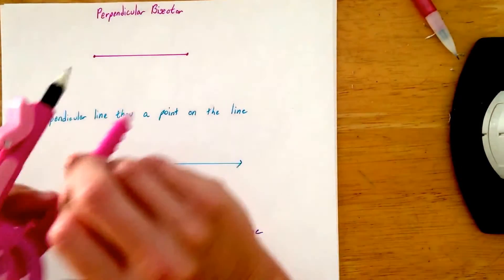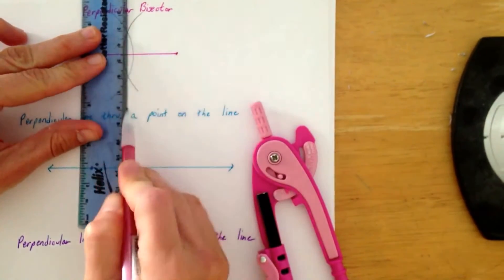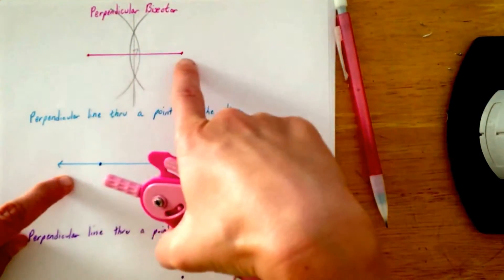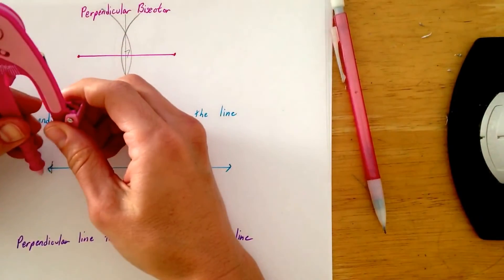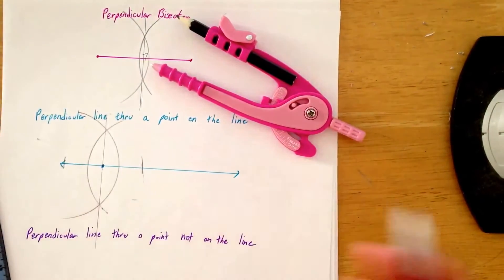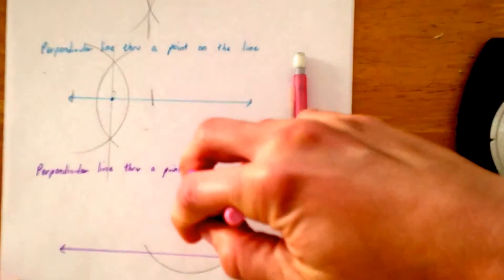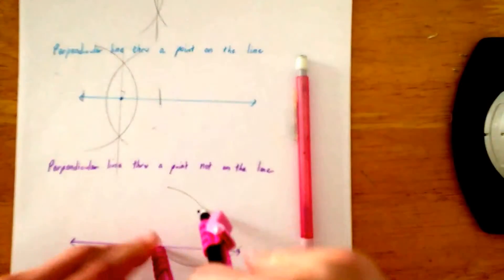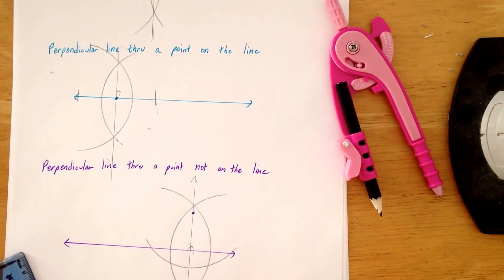Constructing perpendicular bisectors and perpendicular lines through points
Geometry constructions using a compass and straight edge:
Perpendicular bisector
Perpendicular line through a point on and off another line

For more videos and tutoring information, please visit my